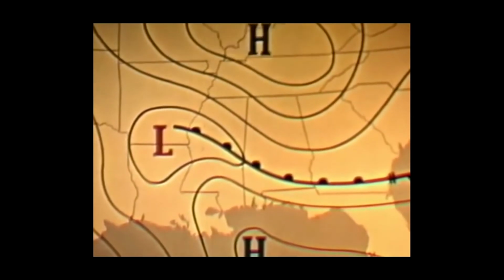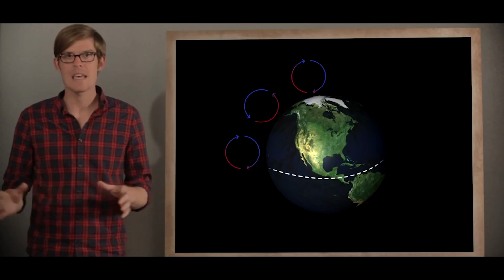ISNS Announcements: December 14, 2021